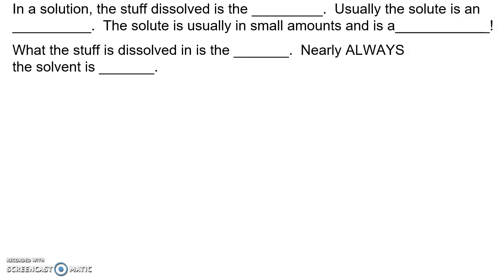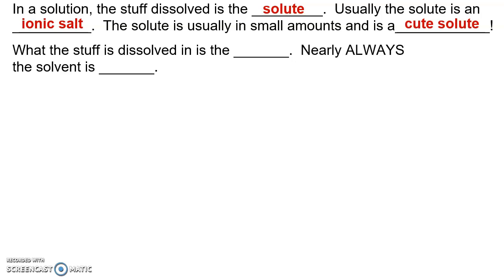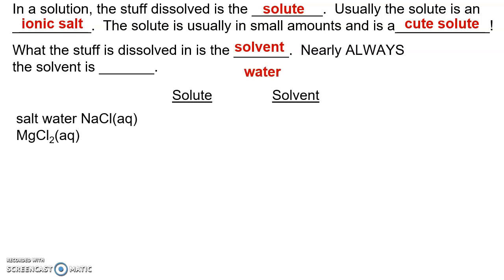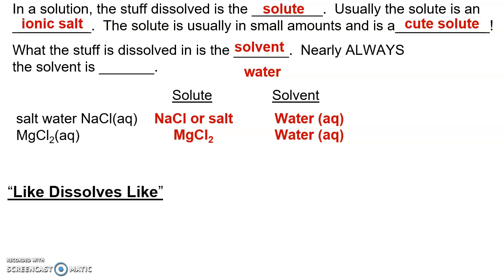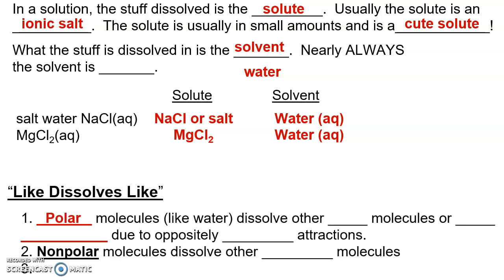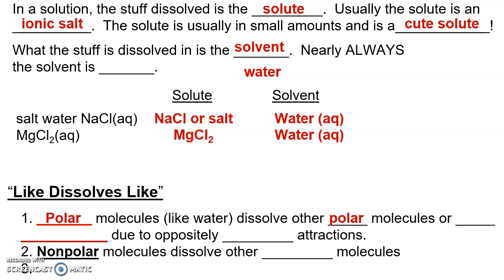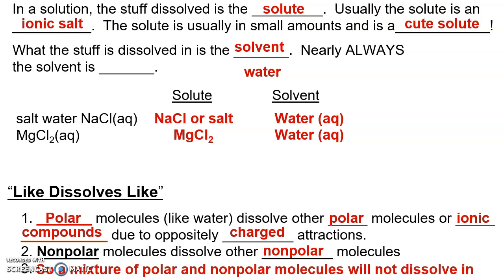Solutions p.5 Notes